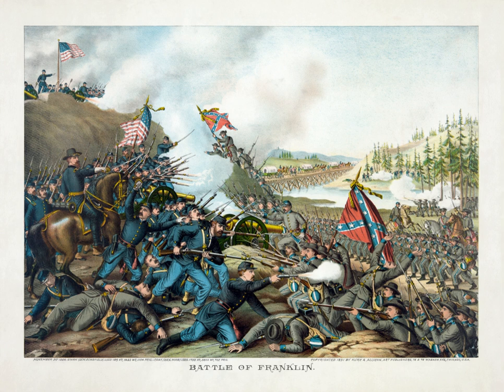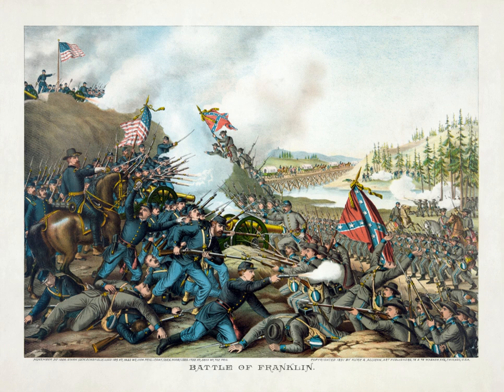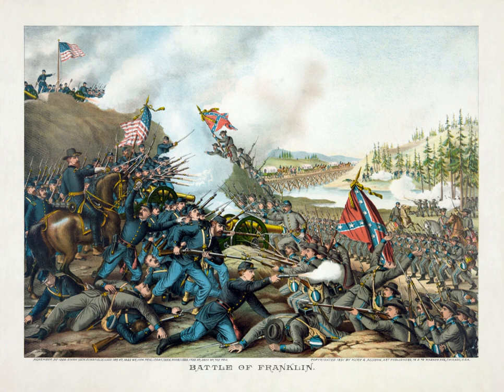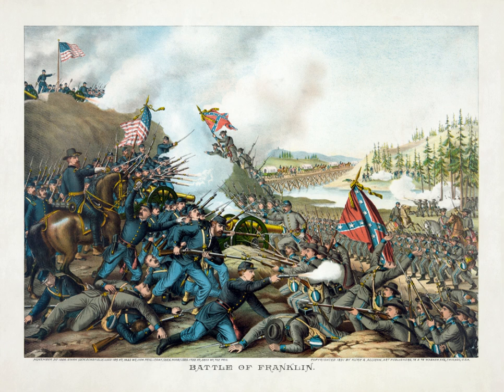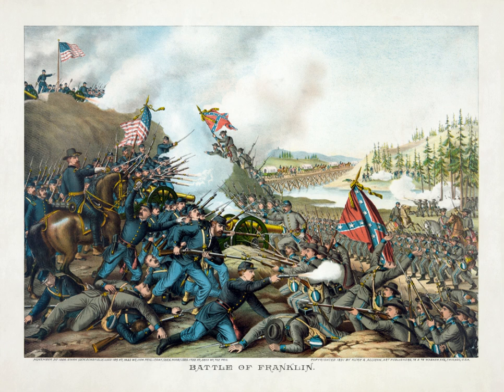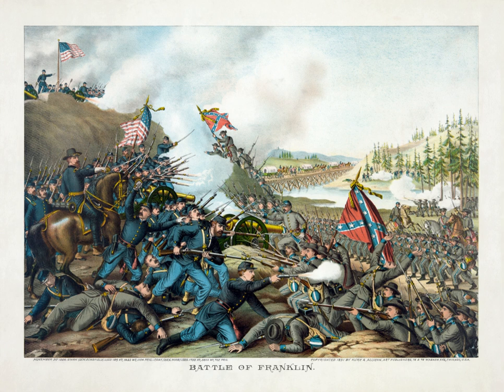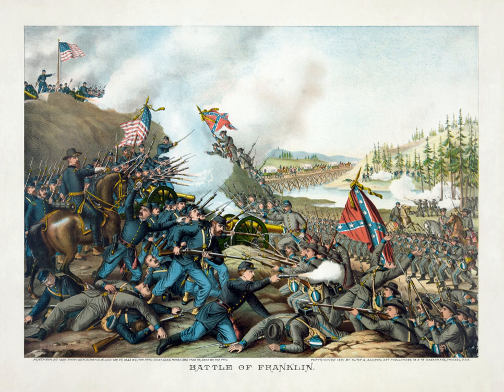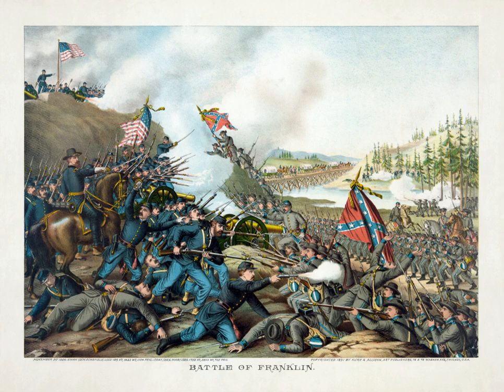Battle of Franklin (1864) | Wikipedia audio article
This is an audio version of the Wikipedia Article:
Battle of Franklin (1864)

00:01:28 1 Background
00:01:37 1.1 Military situation
00:03:56 1.2 Road to Franklin, November 21–29
00:06:58 1.3 Union defensive plans
00:11:26 1.4 Hood's arrival and plan
00:14:06 2 Opposing forces
00:14:16 2.1 Union
00:15:10 2.2 Confederate
00:16:28 3 Battle
00:16:37 3.1 Initial contact
00:17:37 3.2 Breakthrough and repulse in the Federal center
00:21:08 3.3 Repulse on the Federal left
00:23:21 3.4 Failures on the Confederate left and center
00:25:24 3.5 Cavalry actions
00:26:45 4 Aftermath
00:31:08 5 Battlefield today
00:34:43 6 See also

- Socrates

SUMMARY
The Battle of Franklin was fought on November 30, 1864, in Franklin, Tennessee, as part of the Franklin–Nashville Campaign of the American Civil War. It was one of the worst disasters of the war for the Confederate States Army. Confederate Lt. Gen. John Bell Hood's Army of Tennessee conducted numerous frontal assaults against fortified positions occupied by the Union forces under Maj. Gen. John M. Schofield and was unable to break through or to prevent Schofield from executing a planned, orderly withdrawal to Nashville.
The Confederate assault of six infantry divisions containing eighteen brigades with 100 regiments numbering almost 20,000 men, sometimes called the "Pickett's Charge of the West", resulted in devastating losses to the men and the leadership of the Army of Tennessee—fourteen Confederate generals (six killed, seven wounded, and one captured) and 55 regimental commanders were casualties. After its defeat against Maj. Gen. George H. Thomas in the subsequent Battle of Nashville, the Army of Tennessee retreated with barely half the men with which it had begun the short offensive, and was effectively destroyed as a fighting force for the remainder of the war.
The 1864 Battle of Franklin was the second military action in the vicinity; a battle in 1863 was a minor action associated with a reconnaissance in force by Confederate cavalry leader Maj. Gen. Earl Van Dorn on April 10.